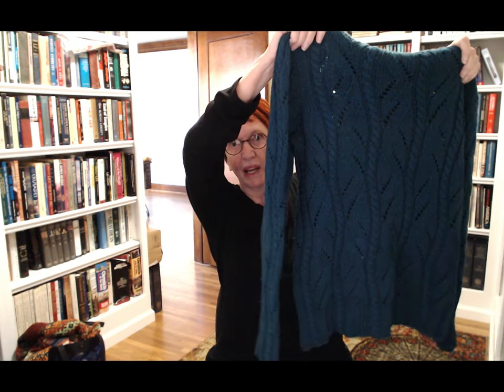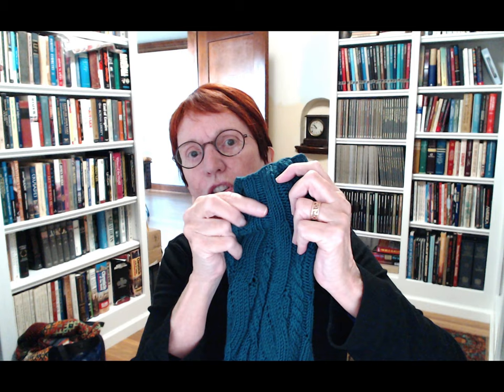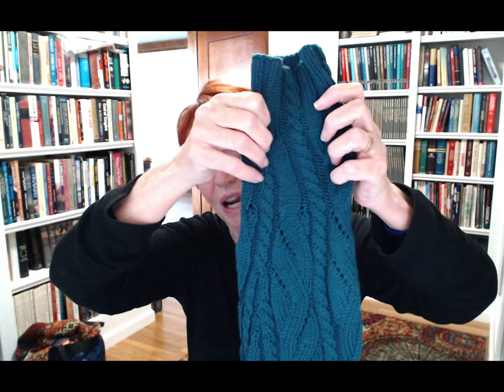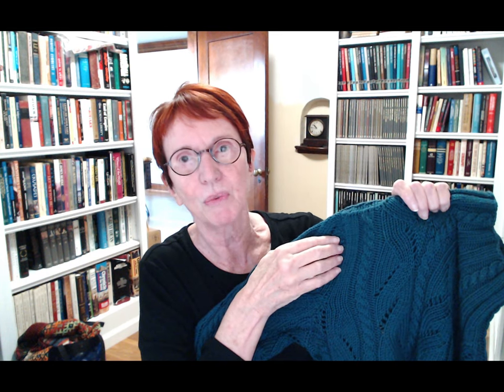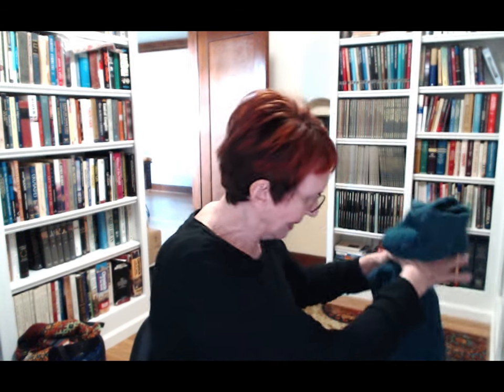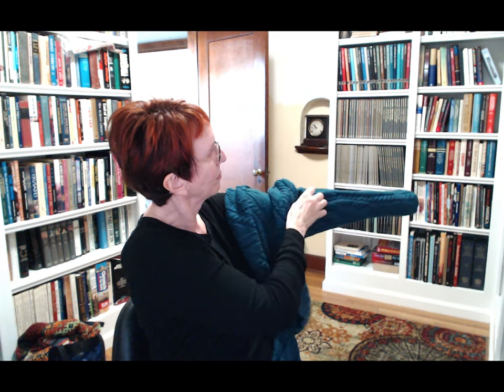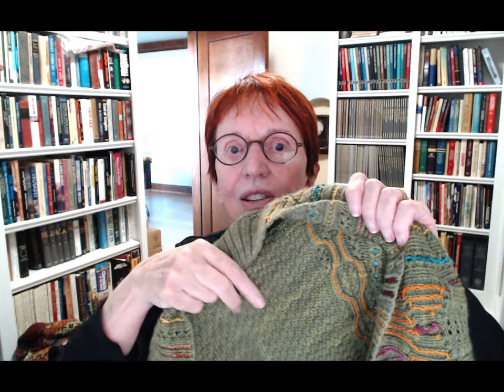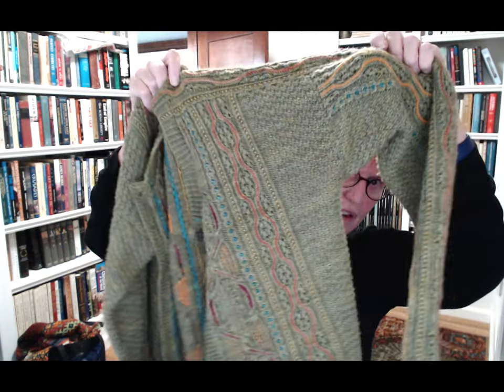*Suzanne - Off the Cuff #22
Join me for the first in a series on working a bottom up drop shoulder garment worked flat with seams.  This is a live stream and you can ask me questions a get answers live, or watch later at your leisure.

Time Stamps
3:32—Suzanne shows us the first sweater she designed and knit and it’s various issues
10:16—Suzanne shows us her green embroidered Aran style sweater
12:23—the ease to use for a slim fit sweater
13:41—Suzanne models her blue and green sweaters
17:16—ITAG drop shoulder pattern; availability and price
17:44—does the ITAG drop shoulder have to have cables?
19:23—are there videos that show how to obtain measurements?
20:17—why purl stitches look and act different when worked vertically and horizontally
24:37—will a stitch pattern panel look OK if split for the cardigan fronts?
25:24—how to get YouTube notifications
26:25—the size of the final swatch
27:17—is it possible to use different needle sizes for different stitch patterns?
29:54—the best swatch size to check for gauge
31:22—where to find other videos and sweater tutorials
32:19—can a beginner knitter successfully do this tutorial?
34:05—are there pockets with this tutorial?
36:47—stitch equivalency and how to work them in the same panel
40:38—good places to find stitch patterns
42:18—the different options this tutorial gives you
42:41—selvedge stitches and seaming them
44:55—when does the pattern sale start?
45:23—Suzanne shows us her green sweater again
45:58—Suzanne’s favorite cast on
46:09—how to determine the way to hide the drop shoulder edge
46:49—how much yarn do I need?
47:06—what neckline and button band will be used in this tutorial?
48:03—should a swatch be made using all the yarns of a gradient?
49:07—videos about double knitting are available
49:27—does Suzanne travel to teach or host retreats?
50:02—should I wait for each part or can I keep going?
50:32—will making a vest mean missing out on learning seaming?
50:46—what is a sloper?
52:18—do yarns have to be the same blend or type?
52:41—needle size to work brioche
53:15—seaming a double knit garment
53:31—how to use the Japanese Knitting Stitches books
54:39—knitting boot camp update
55:34—does Ron’s yarn calculator work for this tutorial?
55:58—how long to make the back
56:46—updated schematics are coming
57:11—knitting a traditional Gansey in flat pieces
57:43—knitting Fair Isle flat then using the Russian join
58:23—where to adjust for cable flare
59:38—how to choose yarns from online sources
1:01:40—are acrylic yarns acceptable?
1:01:56—the name of the yarn in Suzanne’s green sweater
1:02:56—making a vest for a small person with smaller armholes

Happy knitting.